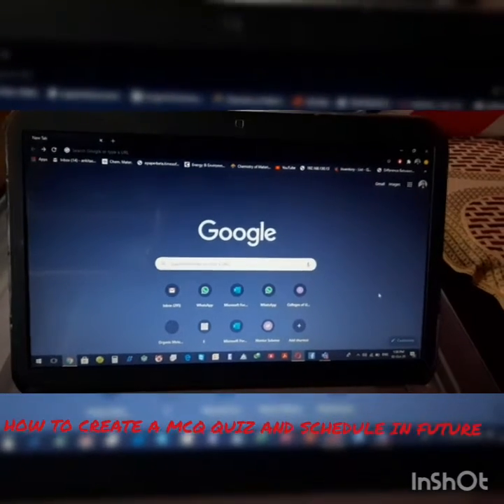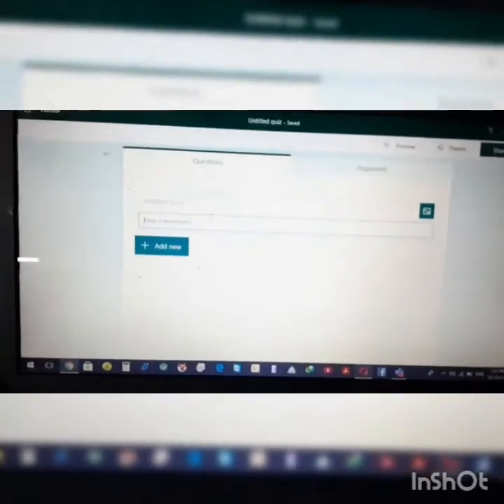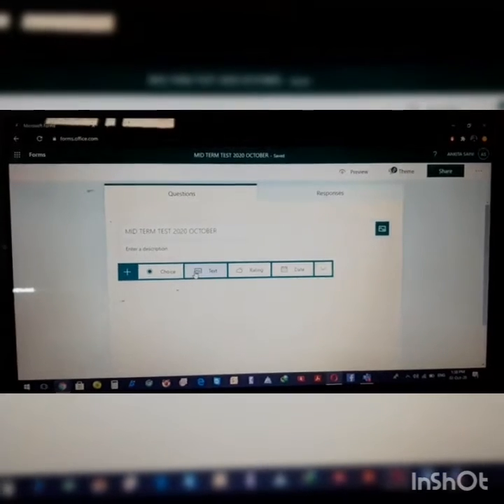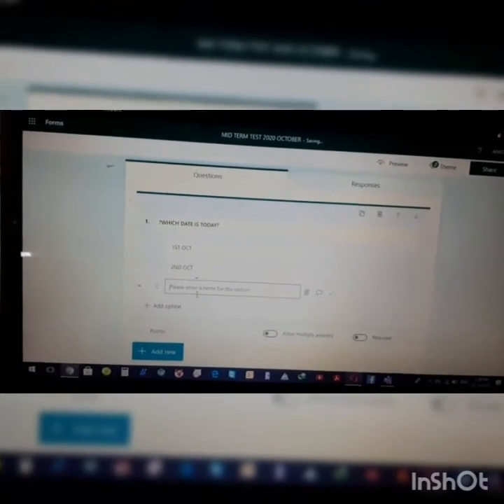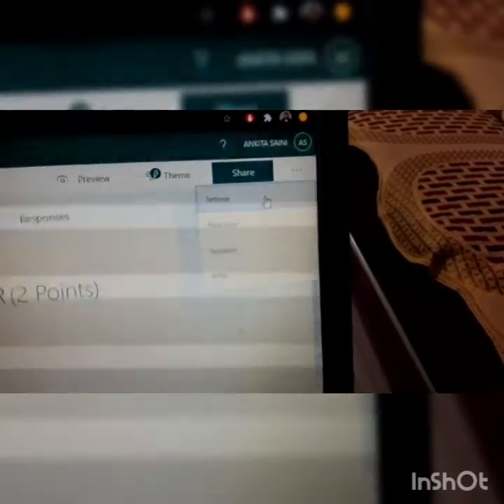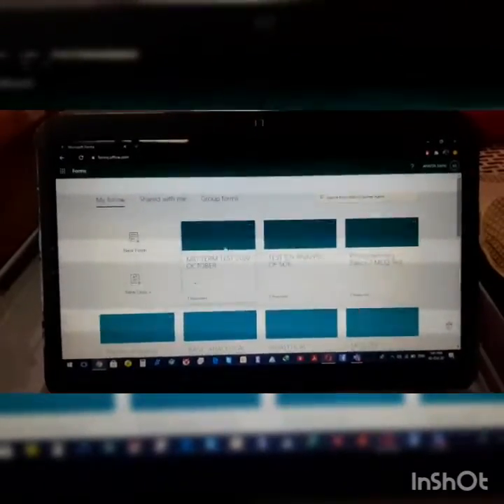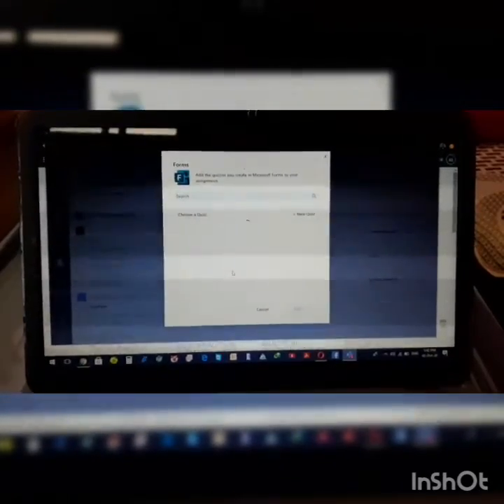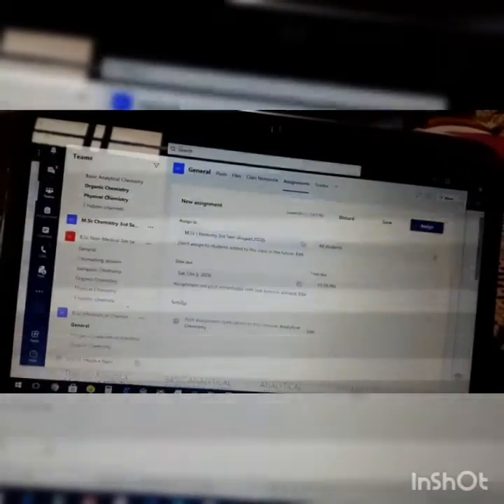Microsoft Teams for Teachers. LEARN HOW TO CREATE A MCQ AND SCHEDULE IT IN FUTURE.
Worried about assigning MCQ to students during MST or as Assignment. Here, is the very simple way to learn how to create a MCQ quiz and what settings to be done and how to schedule it in future.